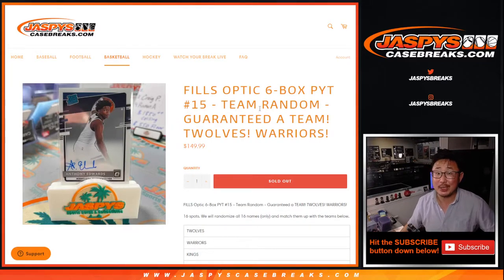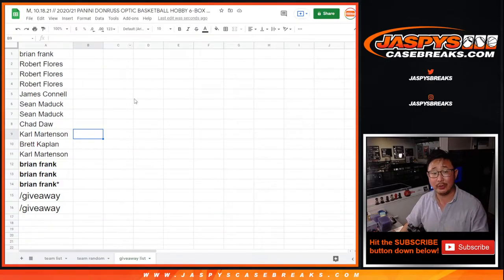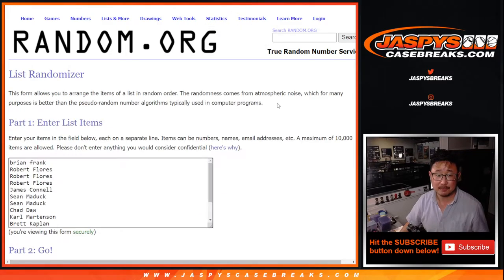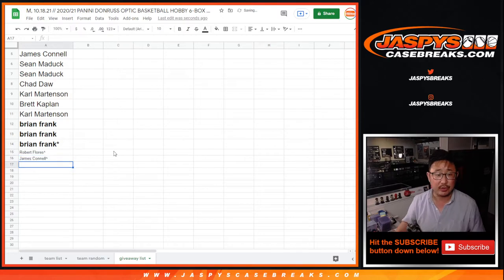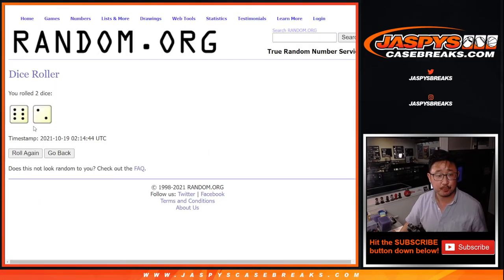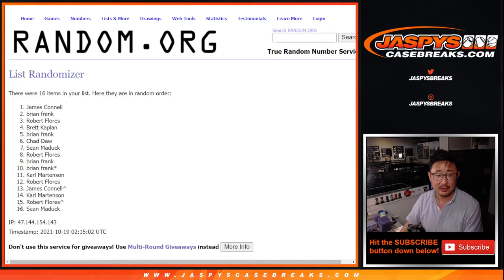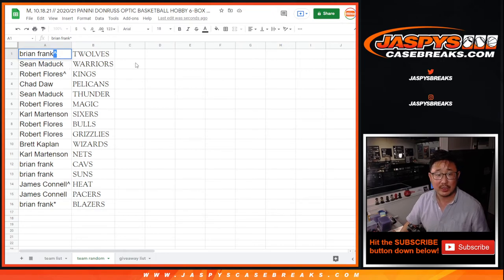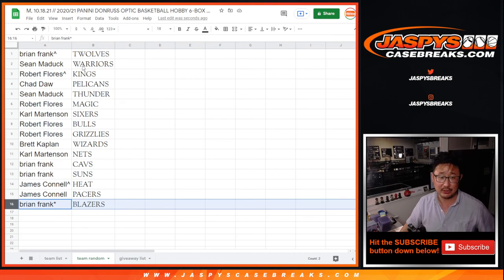M, 10.18.21 // FILLS OPTIC 6-BOX PYT #15 - TEAM RANDOM